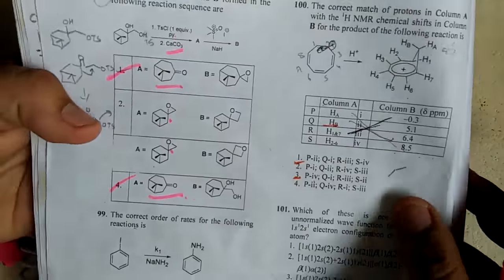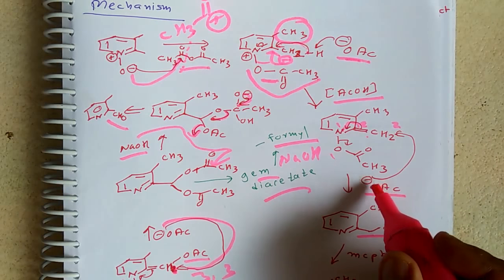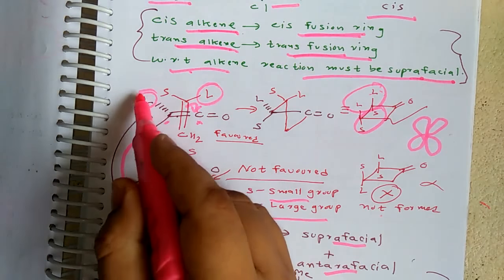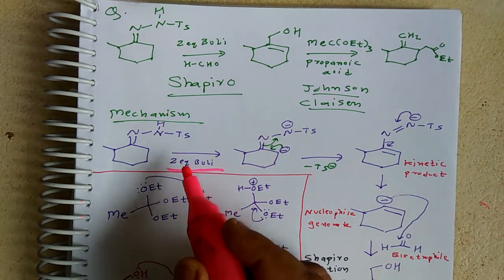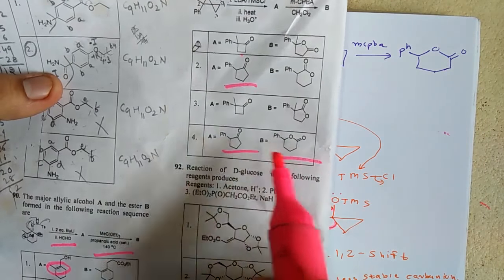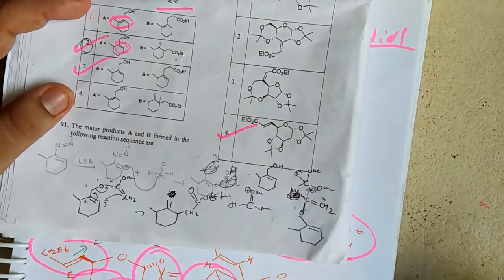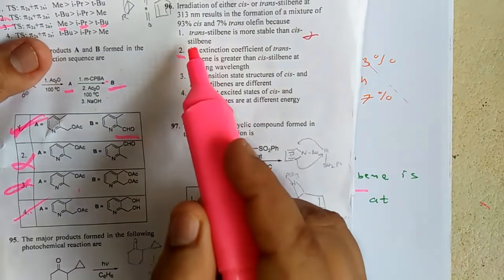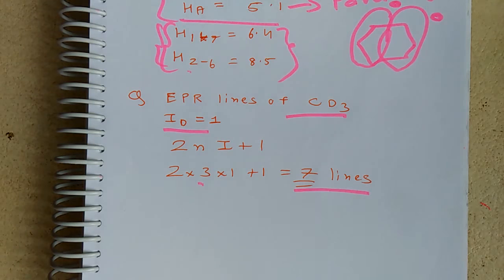CSIR NET JUNE 2018 PART C (2nd part) ORGANIC CHEMISTRY SOLVED QUESTION